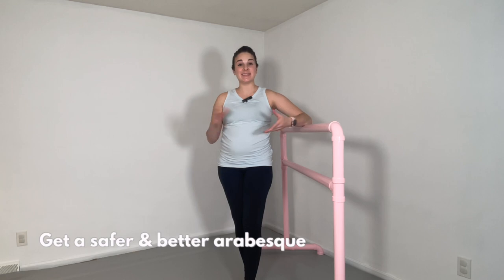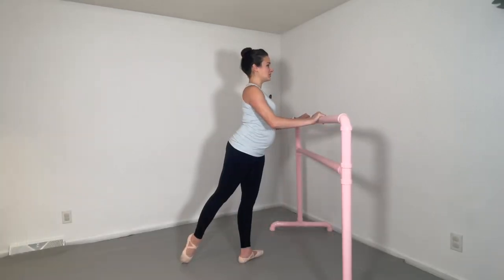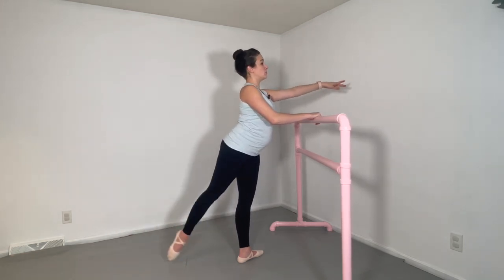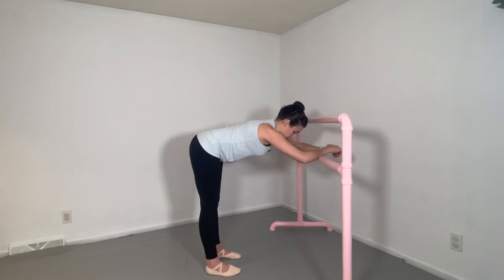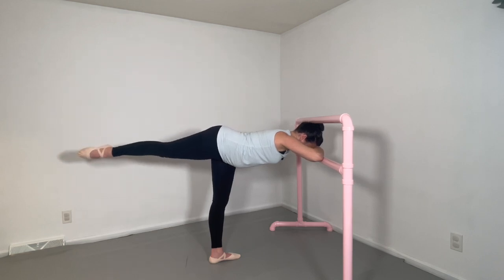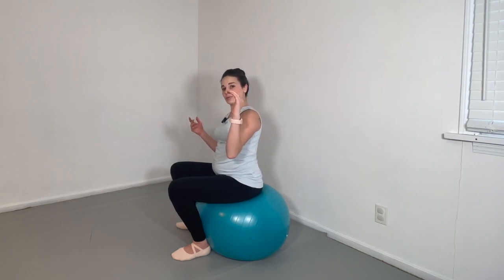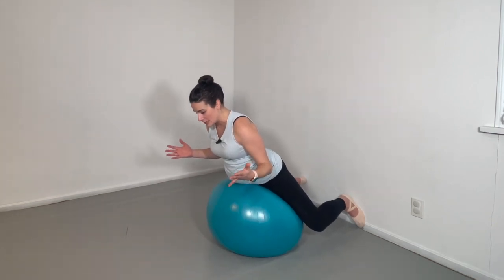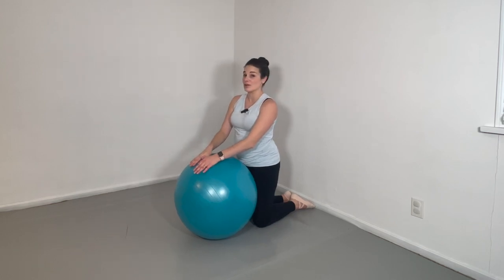Master Your Arabesque Technique: Avoid Pain & Achieve Height!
Dreaming of a stunning, high arabesque? This video will show you exactly how to achieve it safely and effectively.

❌ Ditch the Painful Arabesque: Learn common mistakes that can overload your spine and lead to injury.

✅ Unlock Your Arabesque Potential:** Discover targeted exercises to improve flexibility, strength, and proper alignment.

Say goodbye to:
Rounded back
Hip imbalance

Plus, strengthen your core to protect your spine and support beautiful arabesque lines.

This video is just the beginning!  Veronica K Ballet offers a variety of training programs to help you become a stronger, safer, and more confident dancer.